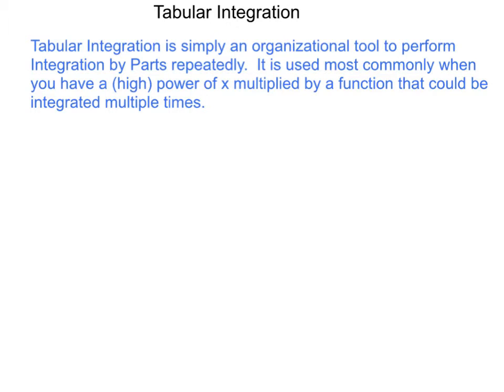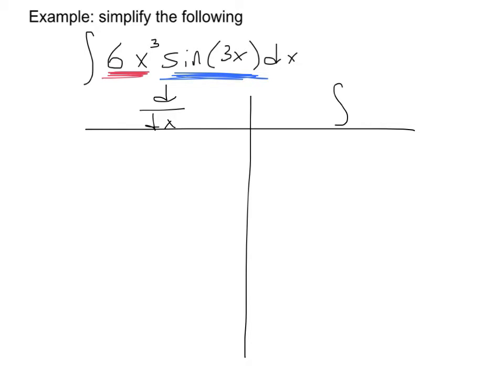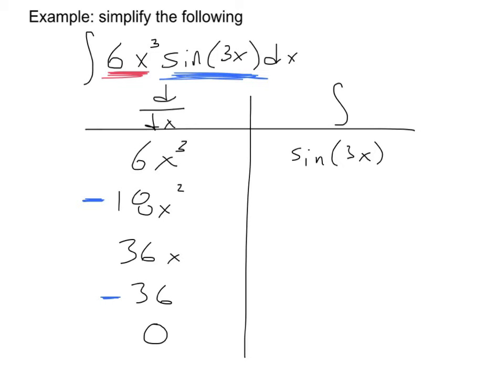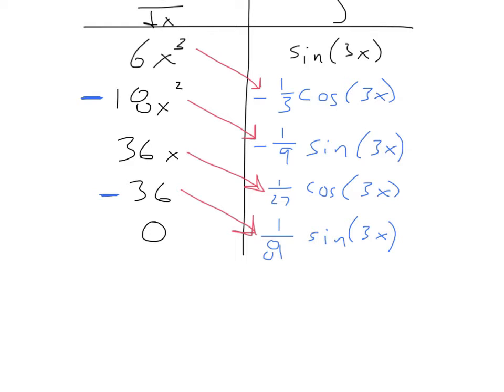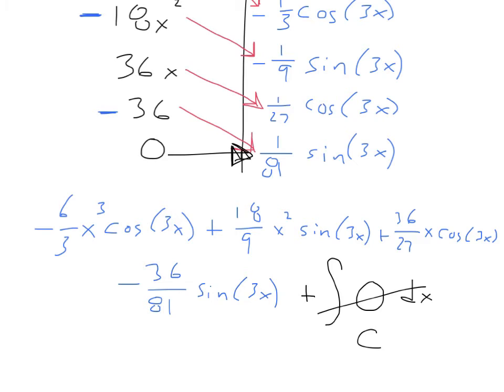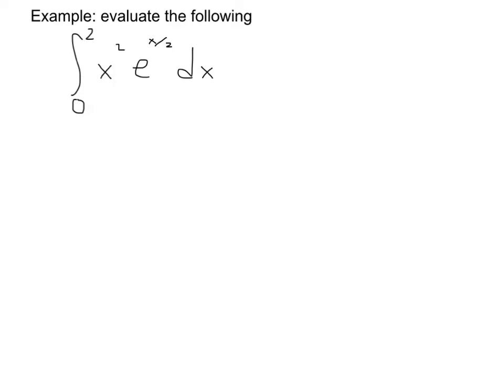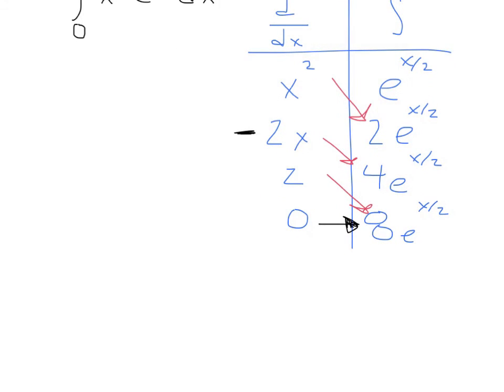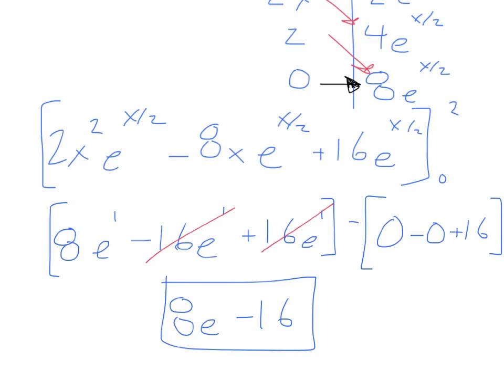Lesson 7 4B Tabular Integration